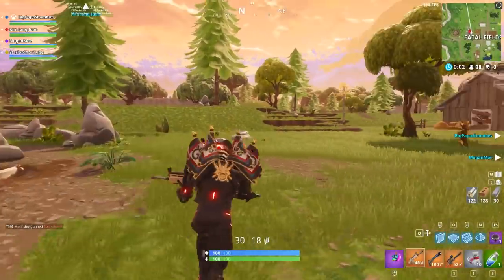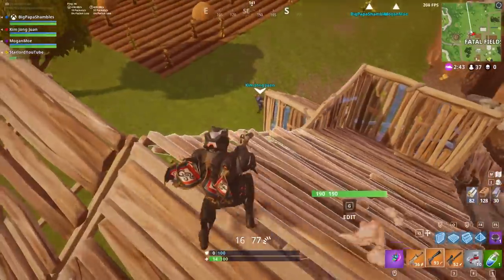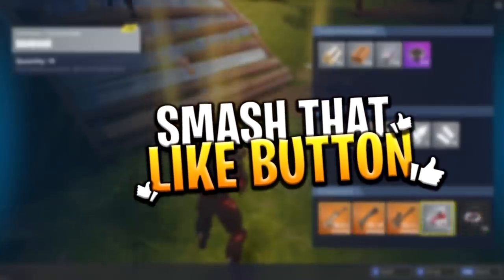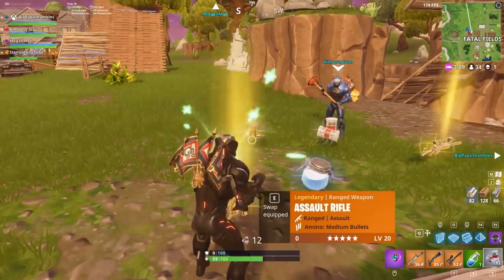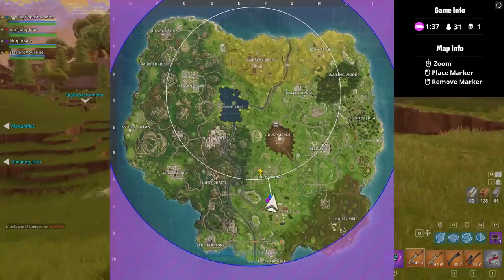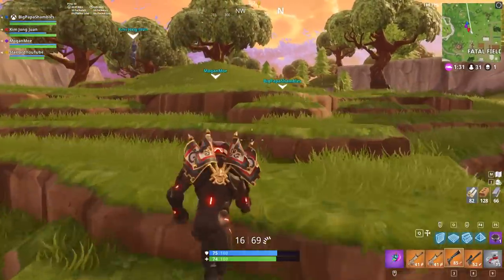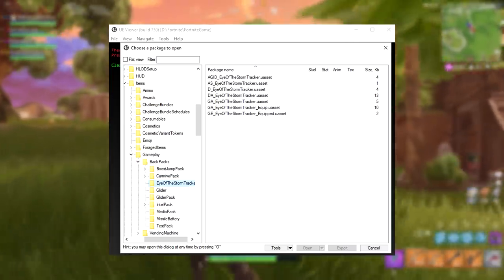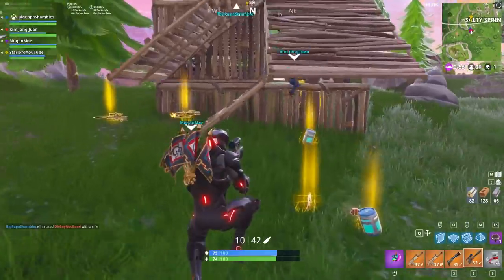*NEW* LEAKED INSTANT REVIVE BACKPACK AND MORE ITEMS! - Fortnite: Battle Royale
In today's video we take a deep dive into the Fortnite Battle Royale in-game files to check the brand new upcoming backpacks